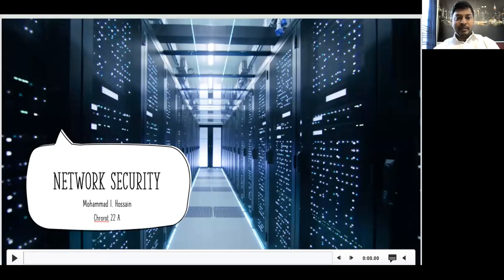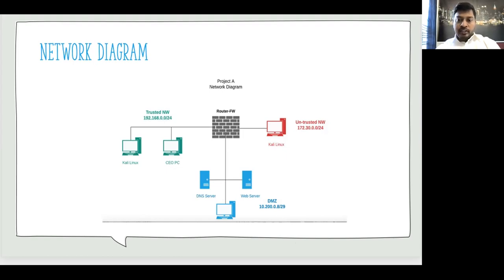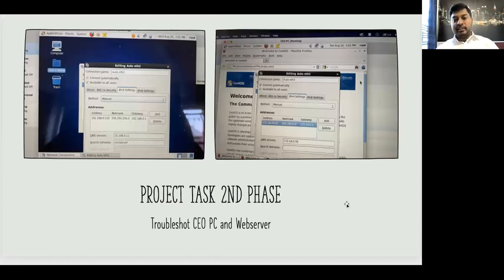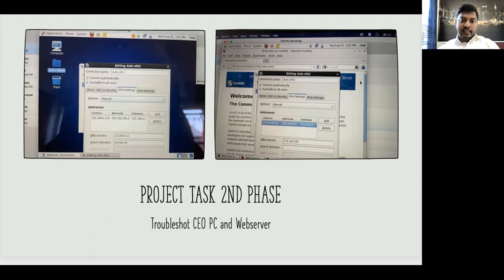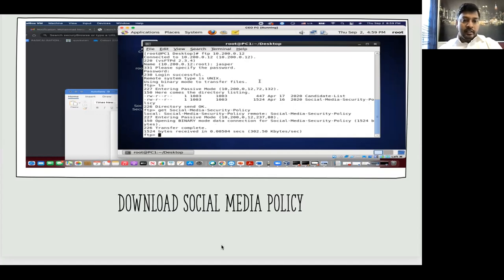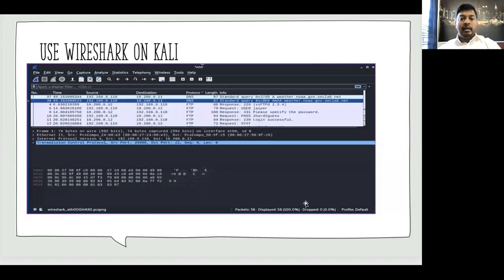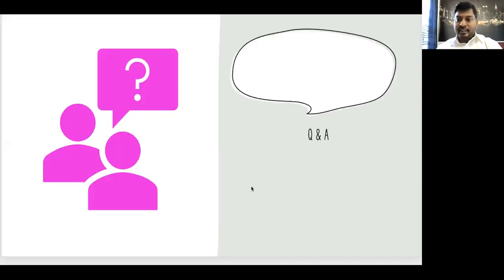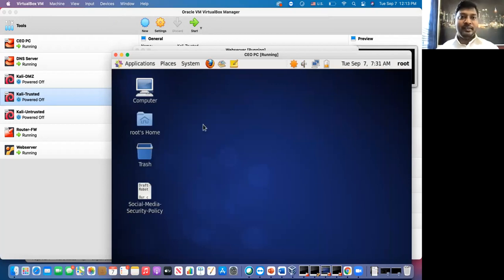Cyber Security : OS and Networking || Project by Mohammad Imran Hossain